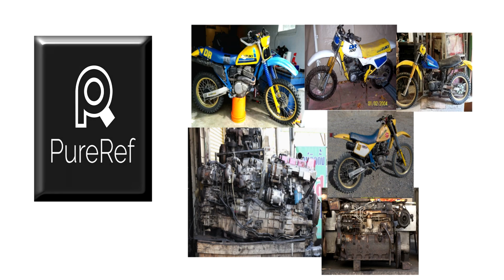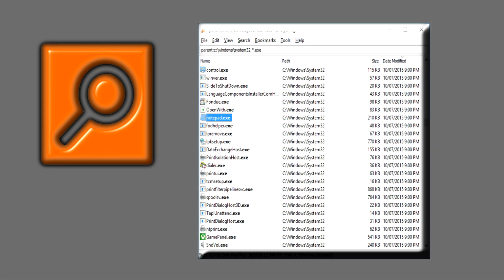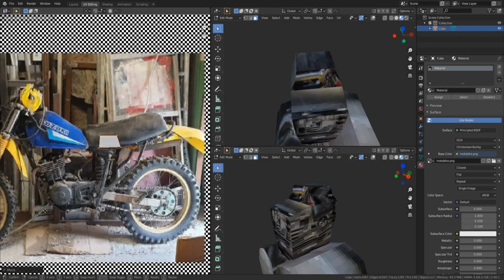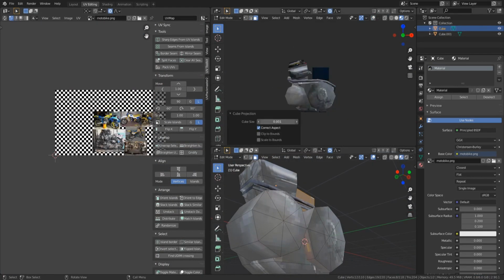Moto 60cCCCCCCCCCC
Moto BiCycle